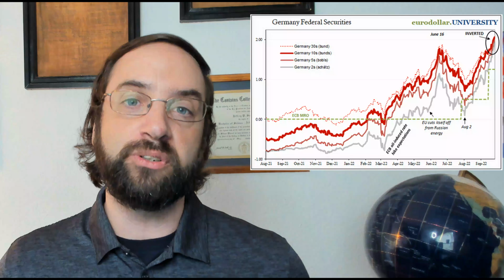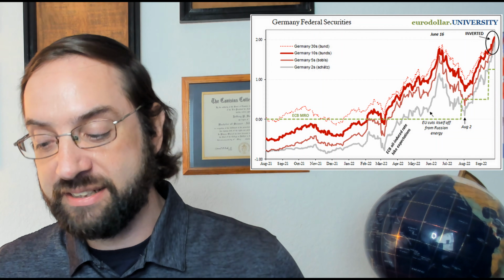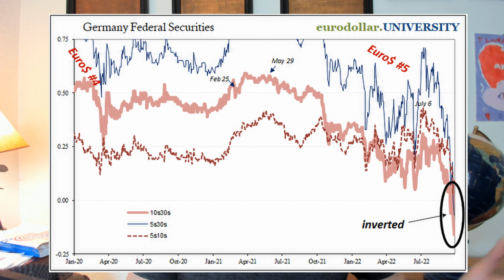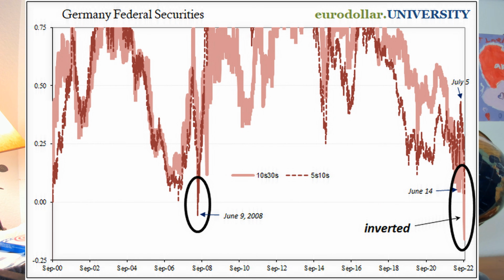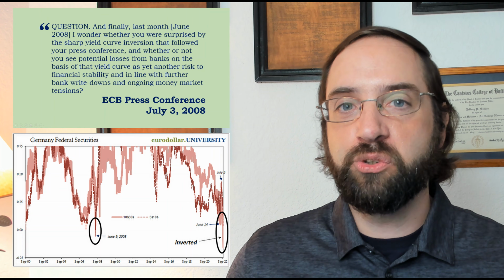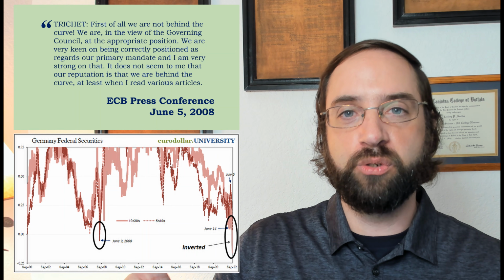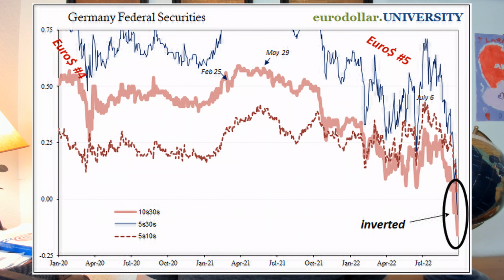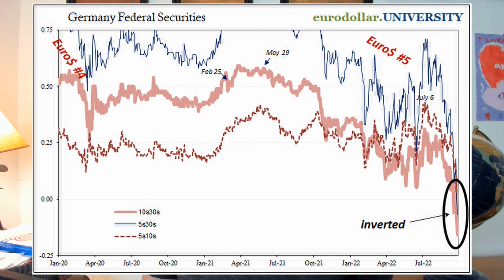Before the pound got pounded, Germany's bond market had sent the world a historic warning.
The German bond market is normally really stable, boring. That's why the German curve had only inverted just once, back in June 2008. Until last week, that is. This time, an unprecedented distortion between the 10-year and 30-year bunds which blew out even more today, along with Britain's poor pound. Severe eurodollar strain, meaning this isn't just Germany or the UK's problem.

Eurodollar University's Money & Macro Analysis